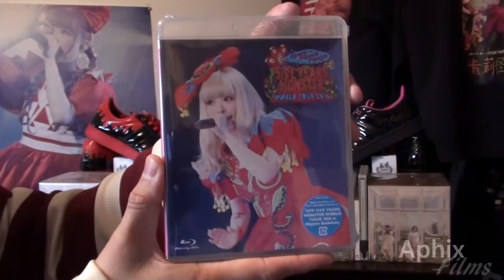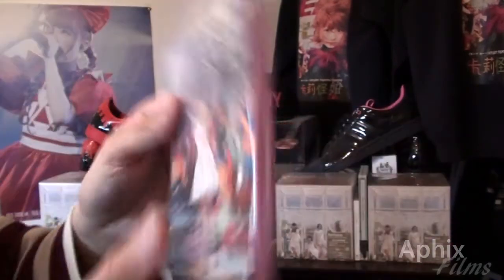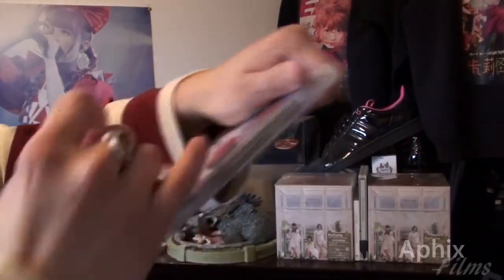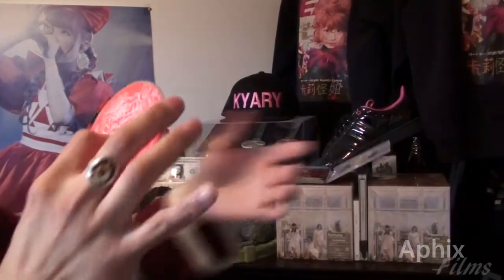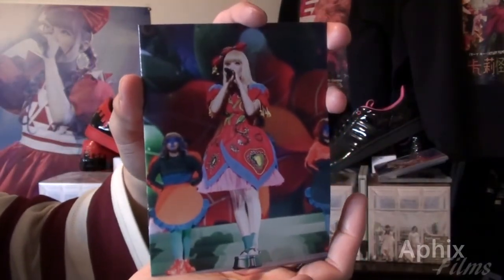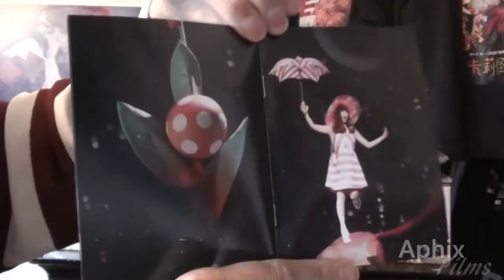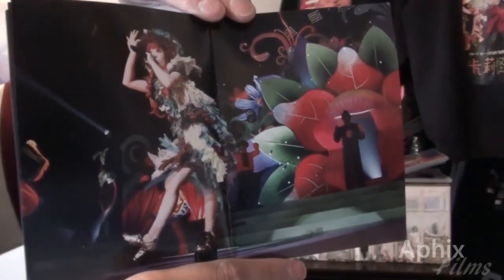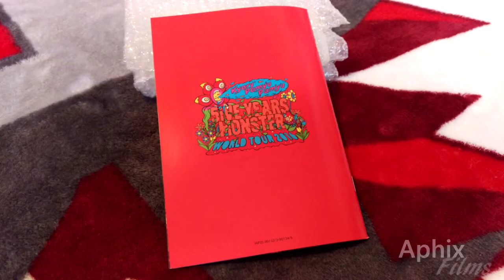KPP 5ive Years Monster World Tour 2016 RE Bluray Unboxing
In this video I unbox and showcase my copy of KPP's latest Bluray release; Kyary Pamyu Pamyu 5ive Years Monster World Tour 2016 In Nippon Budokan.

This is the Regular Edition ordered from cdjapan, the item took a little longer than expected this time as I used the "SAL unregistered" shipping option. (3-6 weeks).

follow 4 follow/ sub 4 sub.